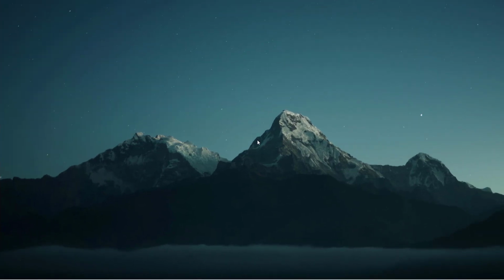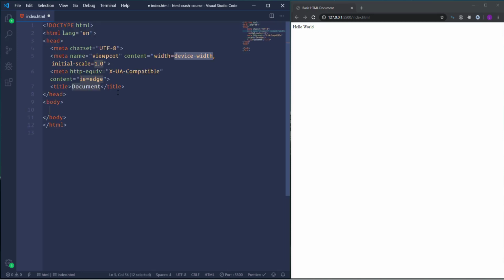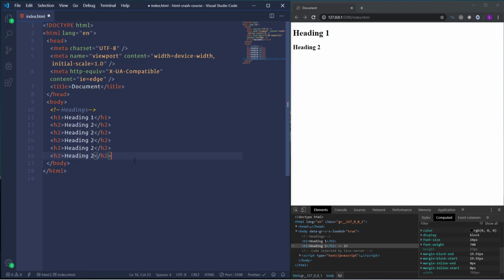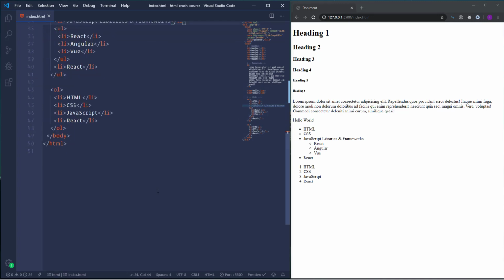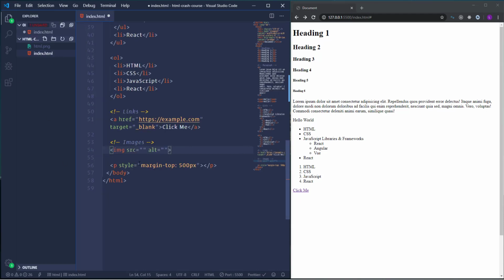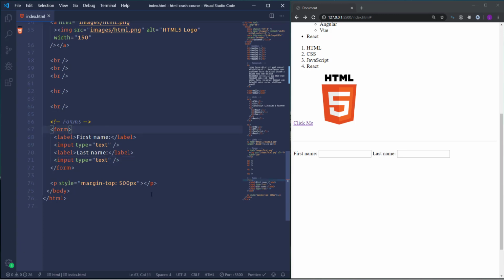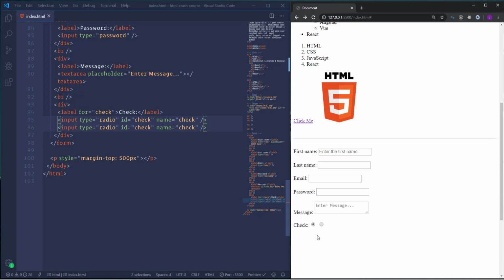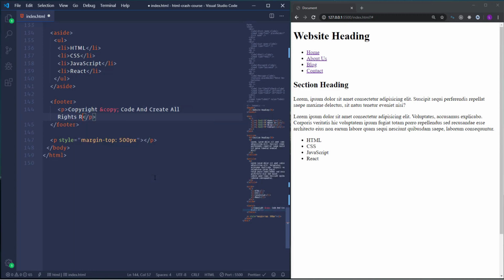HTML Crash Course for Absolute Beginners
In this tutorial, you will learn about HTML. We will be covering all the main concepts and topics about HTML and HTML5